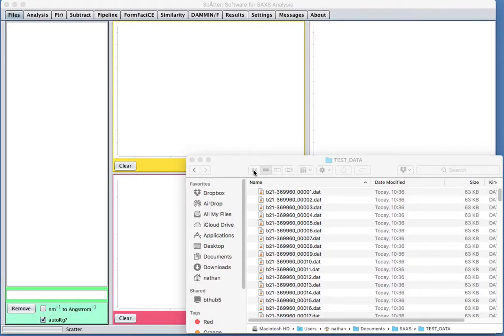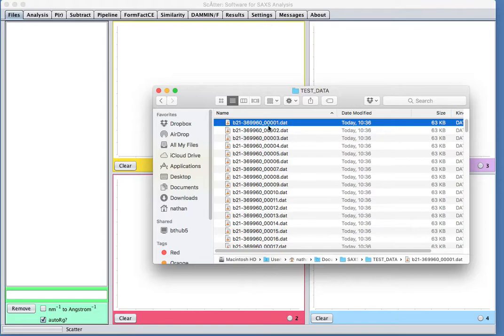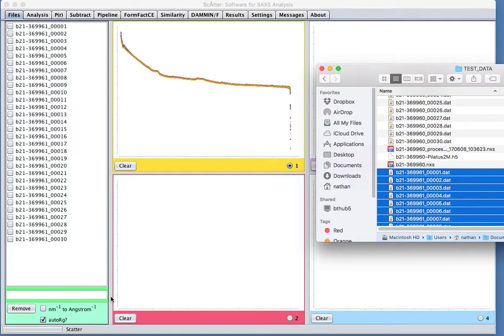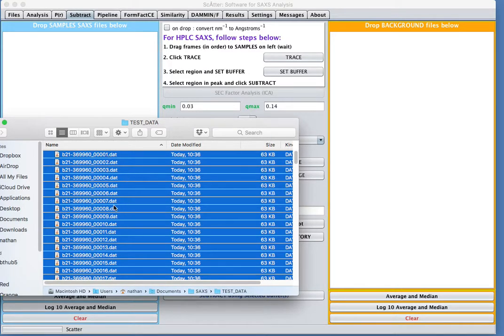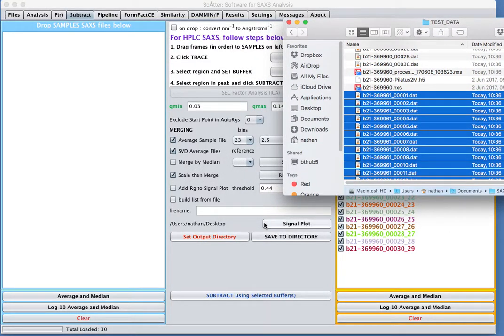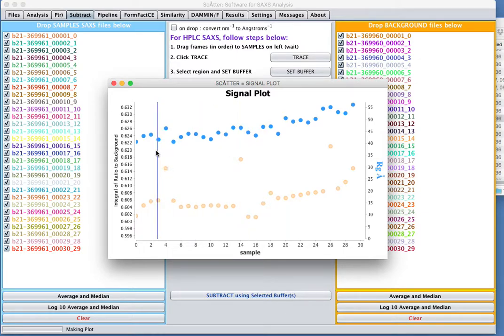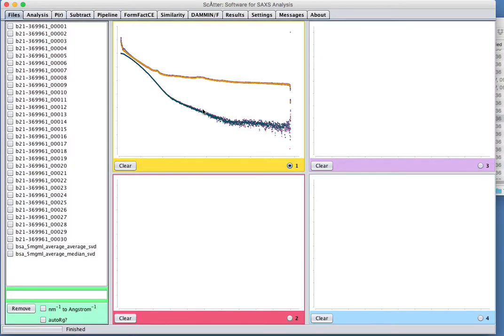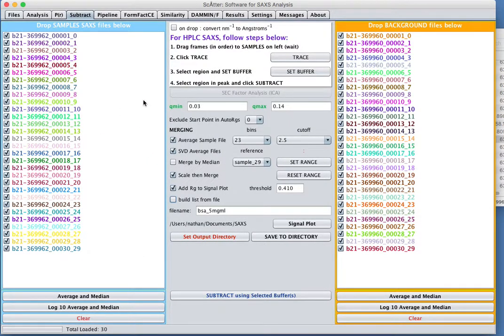Scatter Tutorials: 3) Averaging and subtracting static data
Averaging and subtracting data collected statically using, for example, a liquid handling robot.